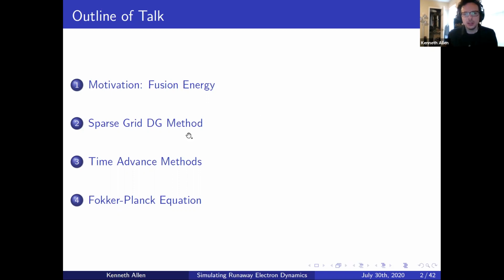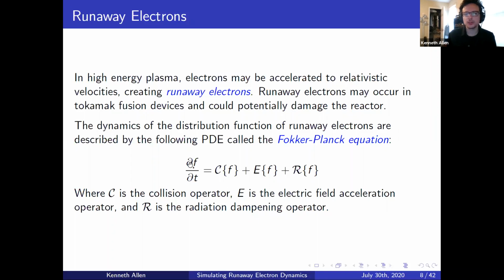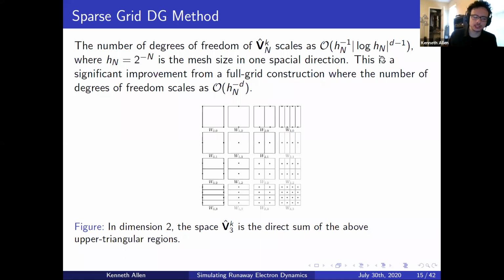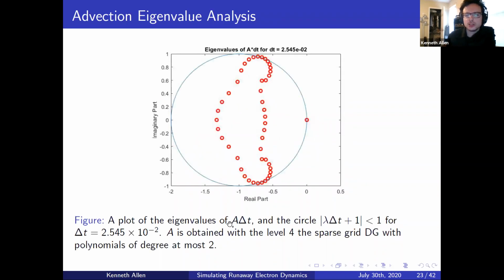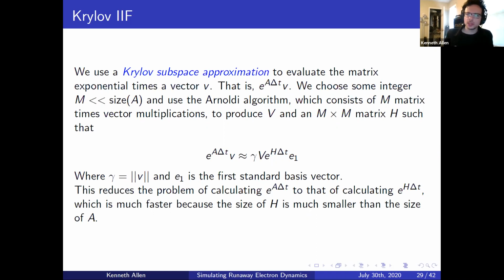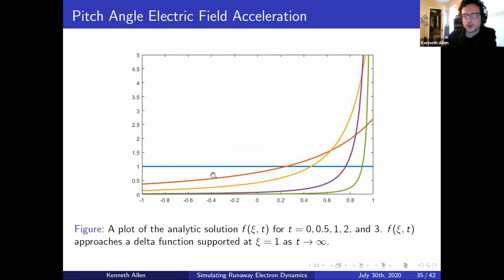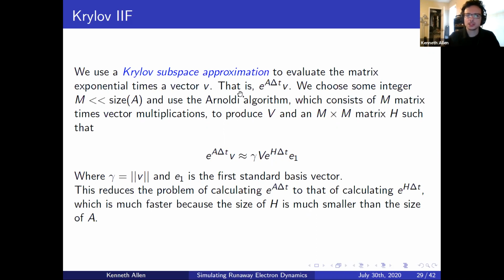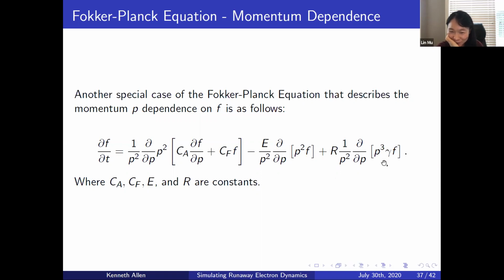Simulating Runaway Electron Dynamics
A talk that I did on 9/16/2020 in the applied math seminar at UGA.